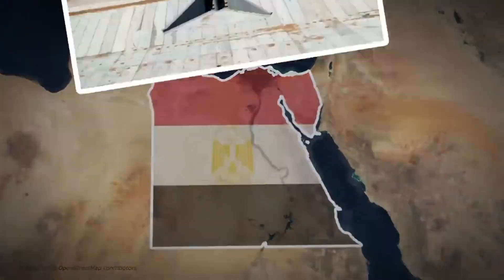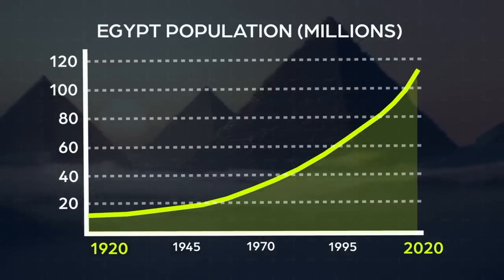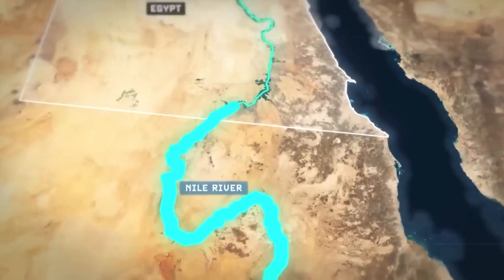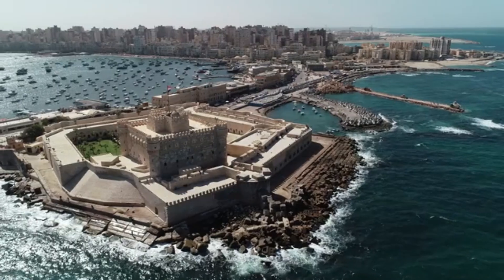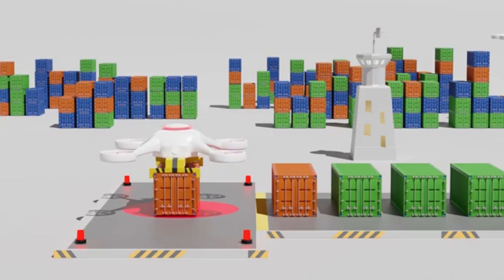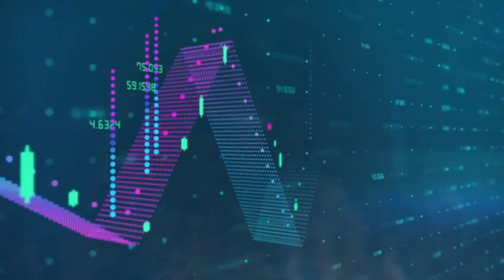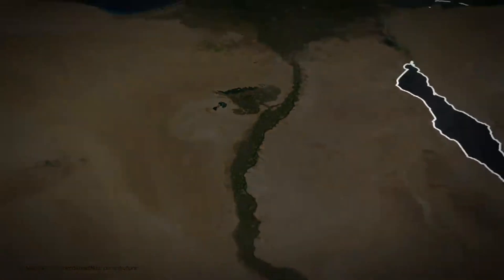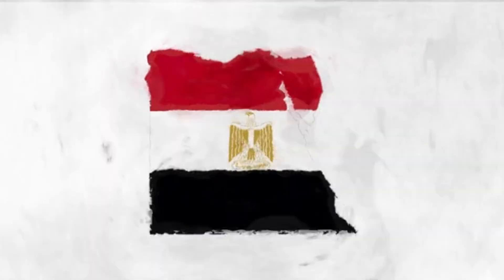Egypt's New $5.25 billion Artificial River is the Largest in the World!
Hello all today we will be looking at Egypt's new megaproject where they are attempting to build a new artificial river alongside the mighty Nile.